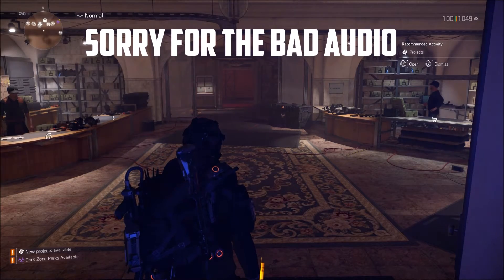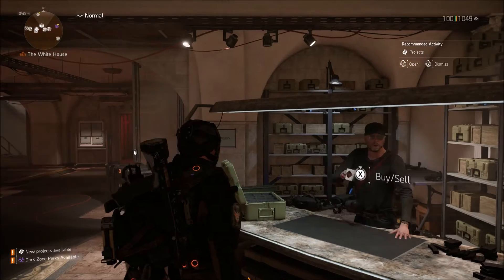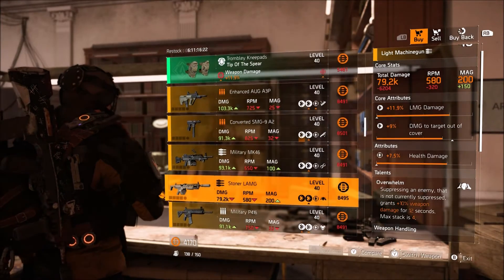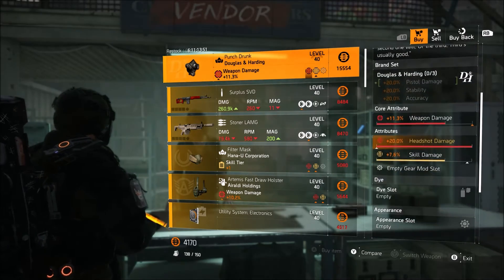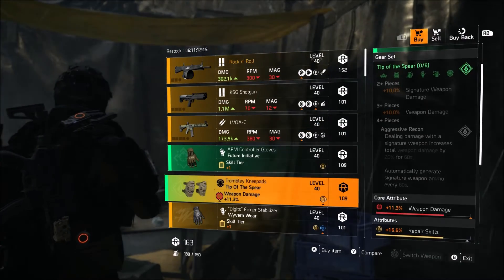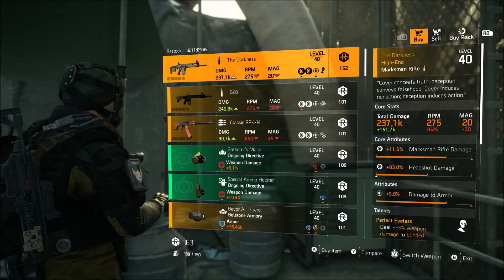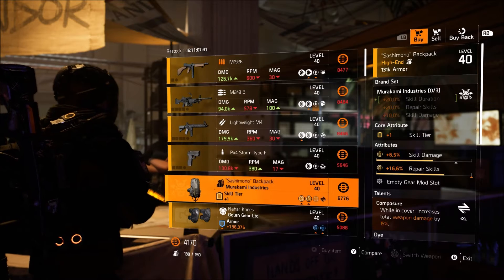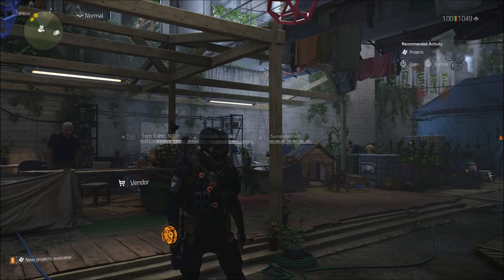The Division 2 - Vendor Reset -1-19-21